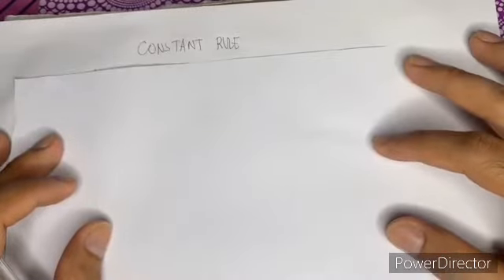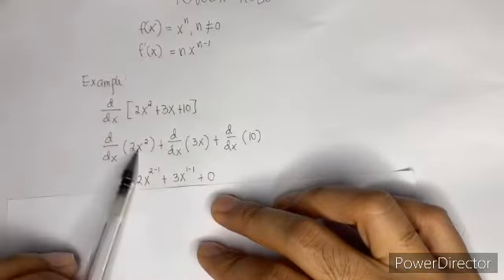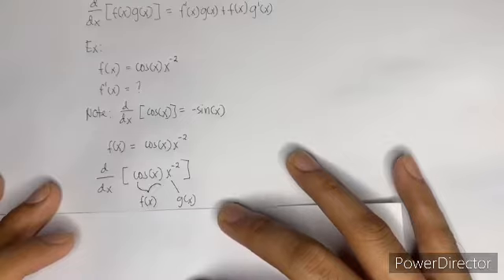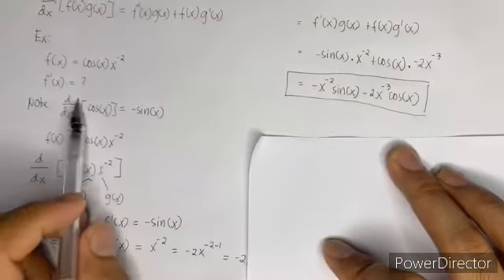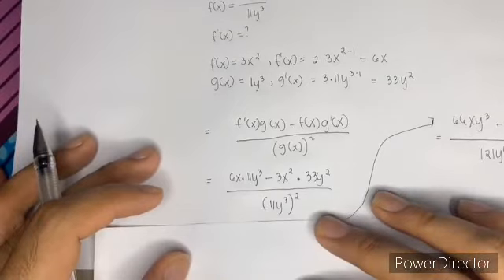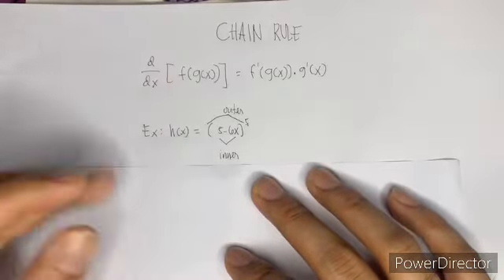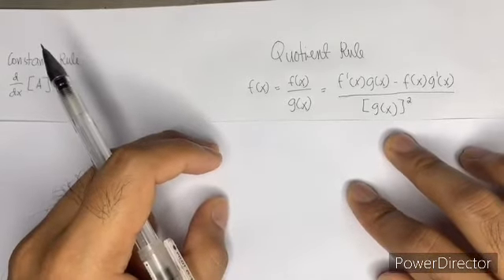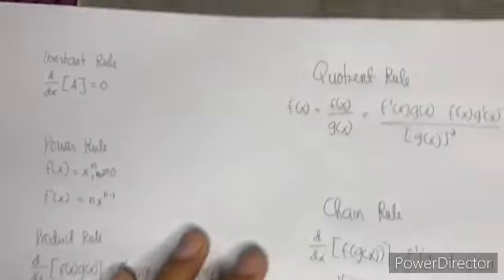Derivative Rules |Constant,Power,Product,Quotient, and Chain Rule | Tagalog Version